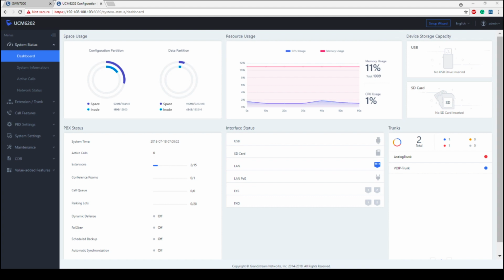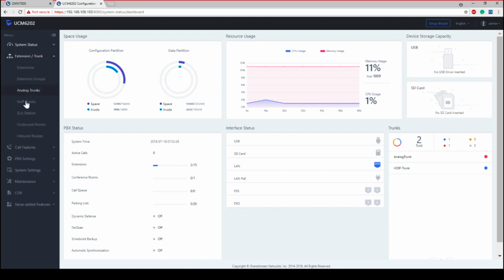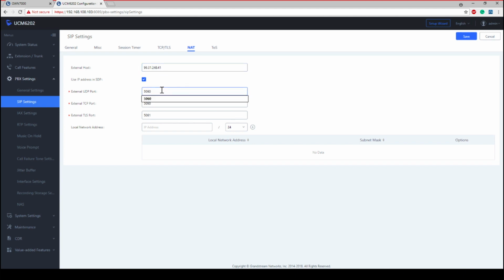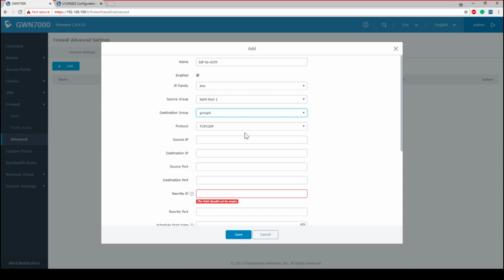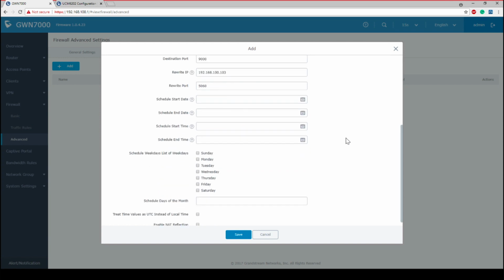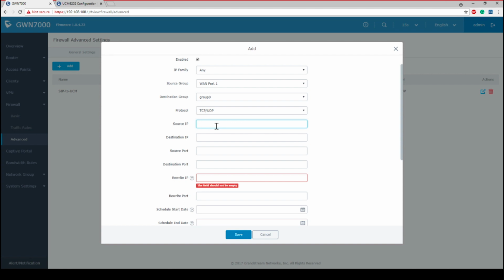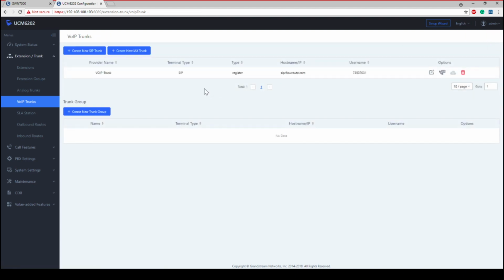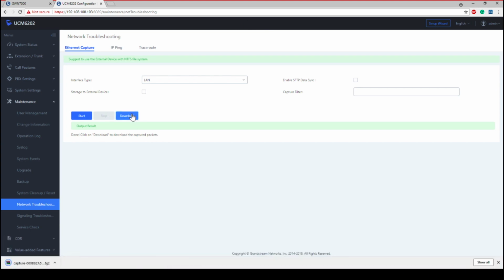GS Tutorials - UCM: SIP NAT Settings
Note: Support will not be provided through the comment section of our videos.  If you would like to receive support on an issue related to a GS Tutorial topic or any topic, please file a case If you haven't already, become a Grandstream Reseller and receive priority support with access to a live support engineer.

In this tutorial, we will be discussing the UCM SIP NAT settings and how to use it to your advantage.

There will be certain deployments where the UCM is all setup with users registered, but there's just one thing, your inbound calls are not reaching it's destination or a more common issue is one way audio.

The settings that we will be talking about today:

External Host
Use IP address in SDP
External TCP Port
Local Network Address